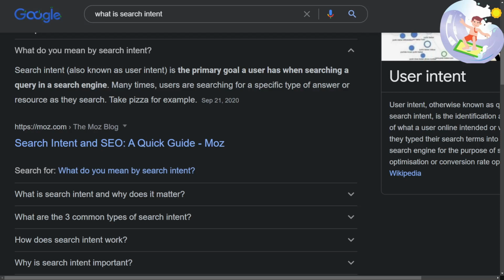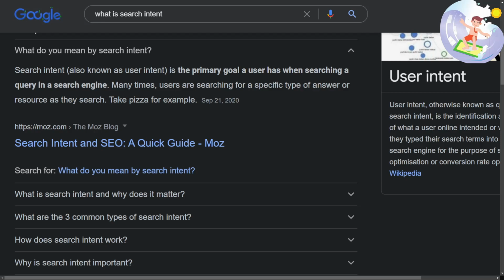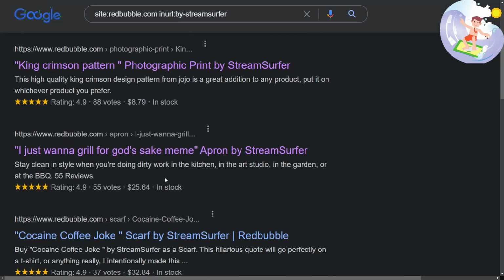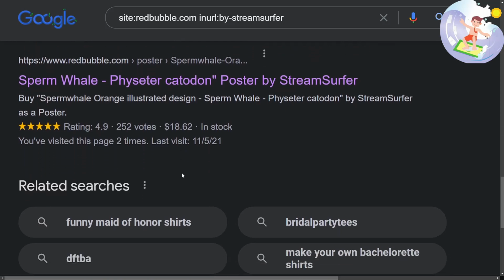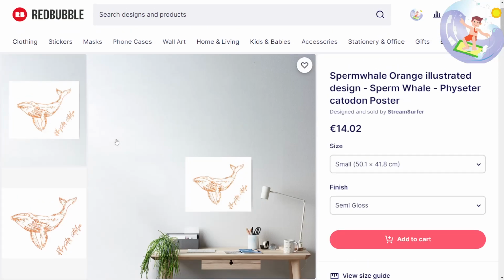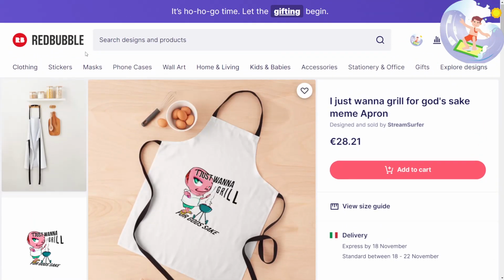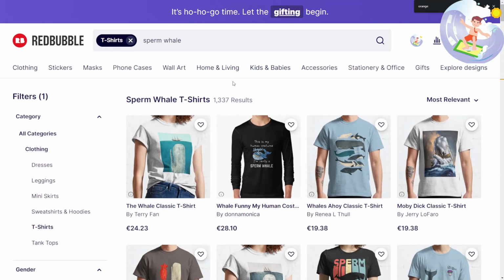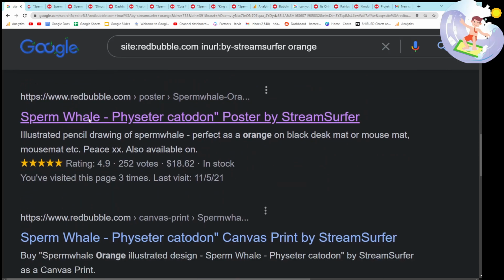Redbubble Tags are ACTUALLY IMPORTANT?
This video had to be made after I told people tags were not important on Redbubble... Until I realised they're so important for two key SEO concepts

The two key concepts are searcher intent and clickthrough rate

These are both affected by two key factors that I didn't really focus on until very recently - tags and title

Why didn't I spend a lot of time on it? When you're trying to upload a lot of designs, it's overwhelming

But after doing a lot more research into Redbubble SEO and keyword research, I realised that we can affect the outcome of people clicking on our designs (and therefore helping them rank on Google)

Redbubble uses tags & products to create basically infinite amounts of strong SEO for us - and it's even more powerful than I originally realised

Yes - I should have known this before - but honestly I was very focused on keyword research

Let's work more on general Redbubble SEO from now on

PEACE

Hamish

0:00 First of all - an apology - I'm so sorry for saying tags don't matter
0:41 What is searcher intent
1:13 An example - go on google and type in black shirt it will show products
1:45 An update on my earnings challenge - traffic is going up
2:54 Title and tags - they're both way more important that I thought
3:38 Make your titles clickable (clickbait it may as well)
3:56 This design made me realise so much about Redbubble SEO that I didn't understand before
4:35 I thought whatever you write in the title section - that is what comes up on Google
5:28 See where your tags are ranking after a few days, really interesting that I'm ranking for "sperm whale"
6:17 How does this tie into searcher intent
6:48 Watch this example to understand why your designs start selling after a long time